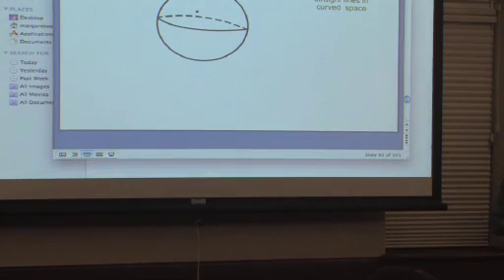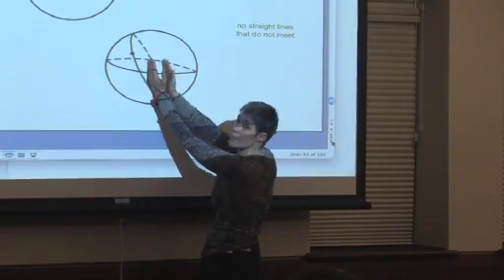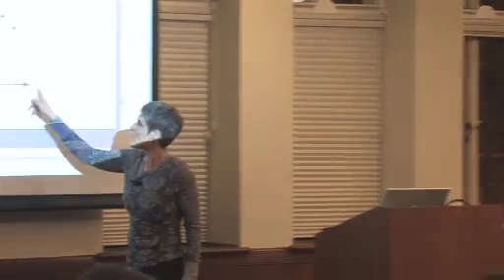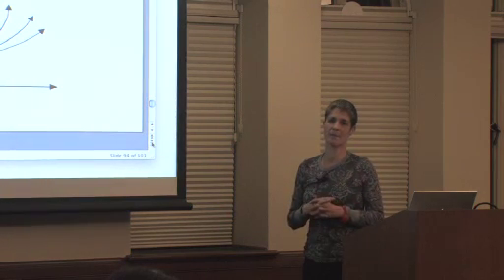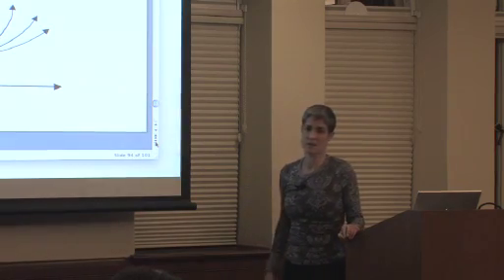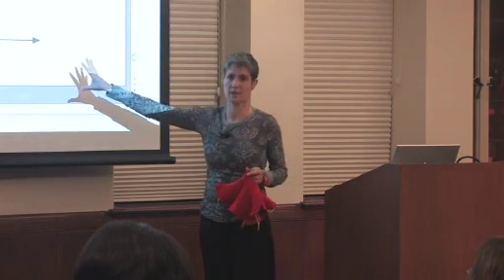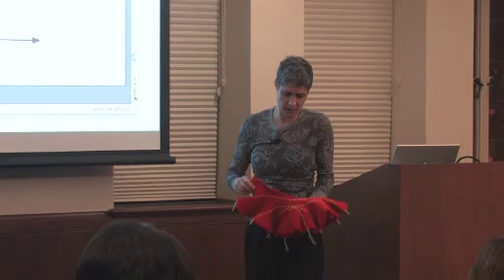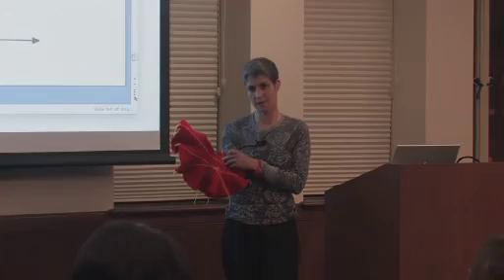Essential Conversation Clip 7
Margaret Wertheim and USC Libraries Dean Catherine Quinlan discuss the intersections of scientific inquiry, education, and creative expression. USC Libraries is part of the University of Southern California.